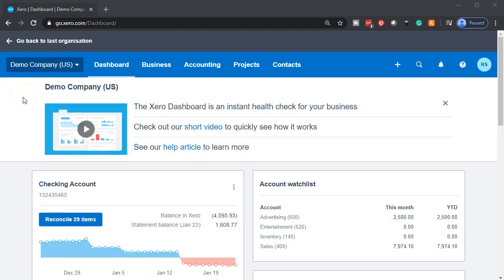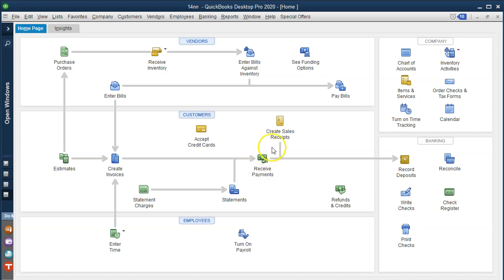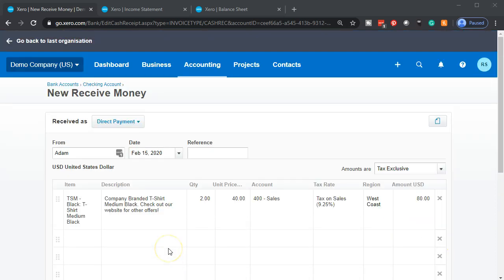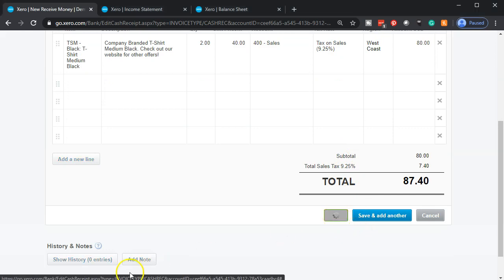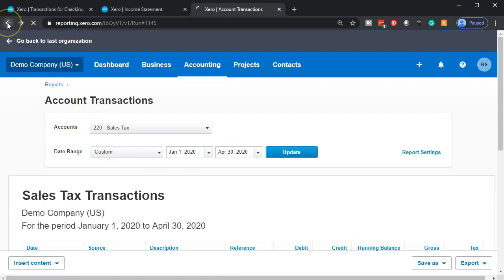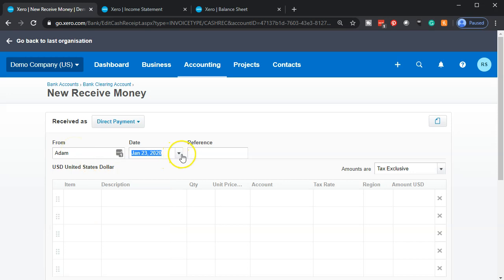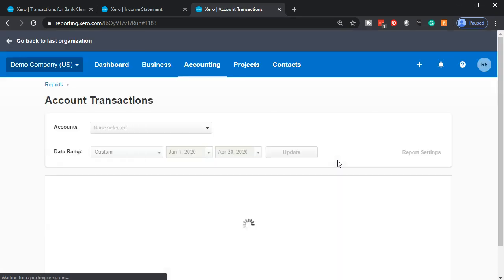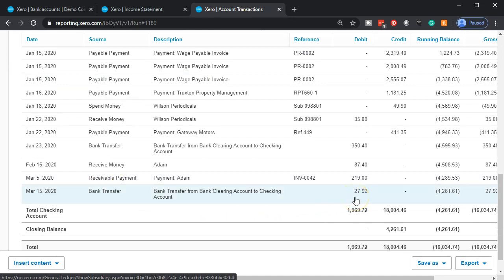Customers Section Sales Receipts 1.19 Xero Accounting 2020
Customers Section Sales Receipts
Xero Accounting 2020